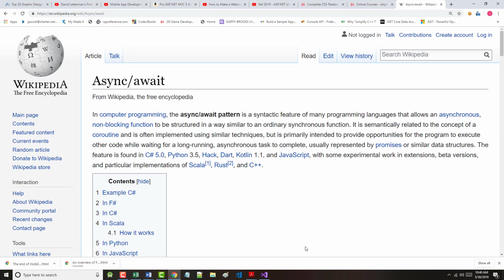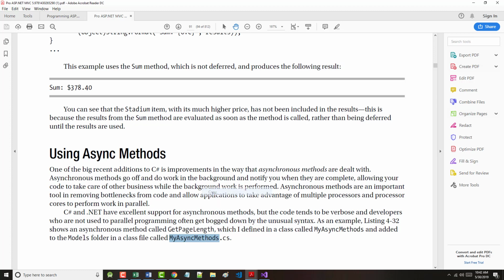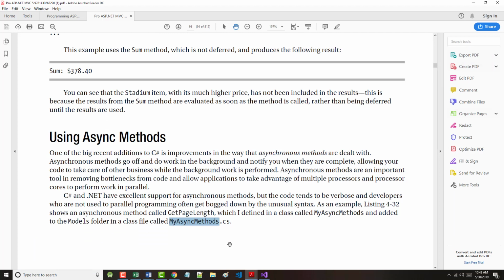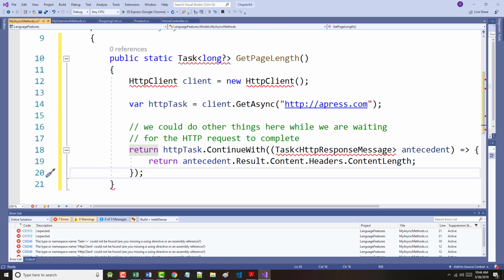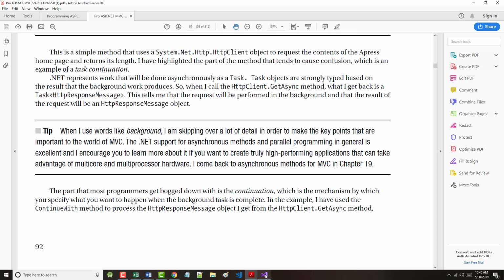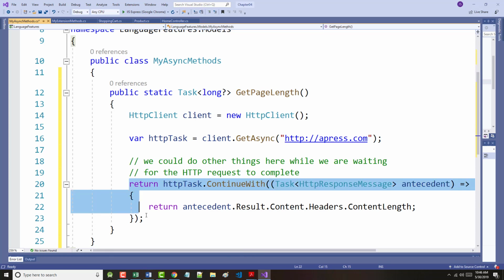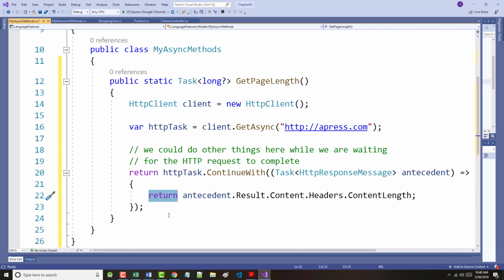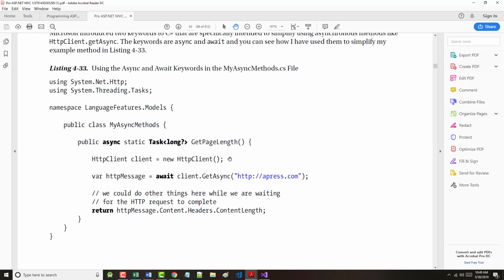Pro ASP.NET MVC 5 - Chapter04 - Part08